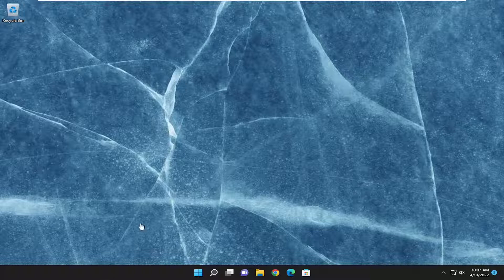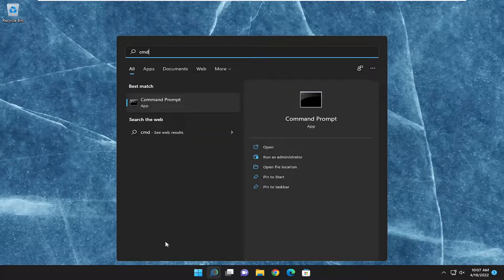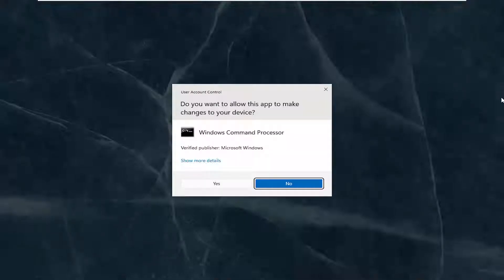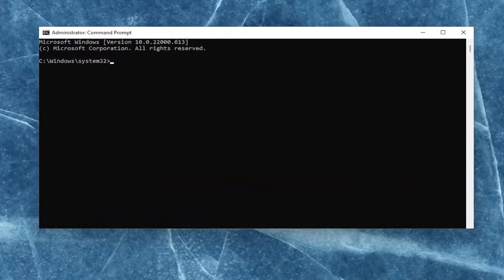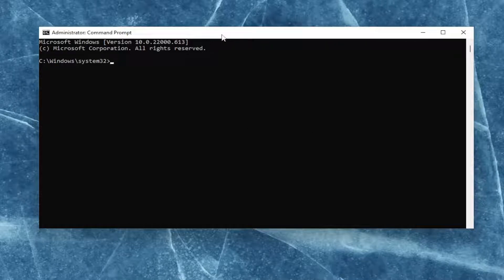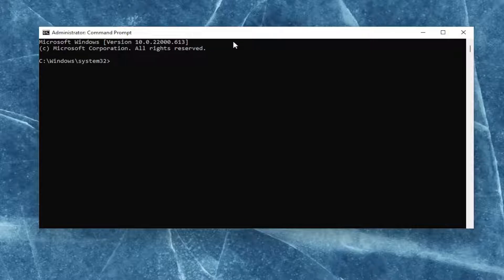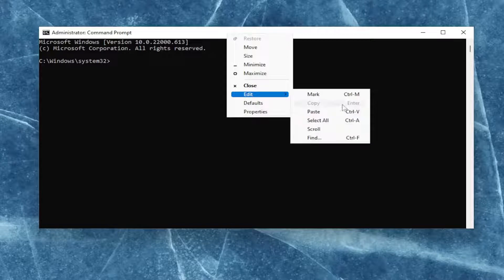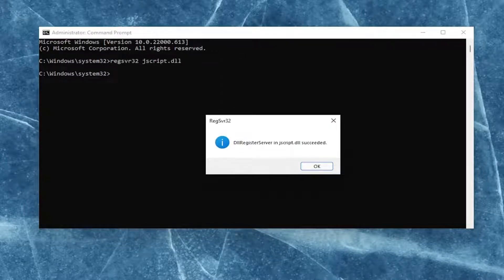A JavaScript Error Occurred in the Main Process Windows 11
Command Used:
regsvr32 jscript.dll

Are you encountering OneDrive JavaScript Error at startup on Windows PC? This script error renders the OneDrive application that comes with Windows 10 useless, and that can not only be a waste of resources but irritating to an average user.

The Windows 11 JavaScript error is a common occurrence especially if you use your browser a lot.

Some users are reporting a generic error message – A JavaScript error occurred in the main process, Uncaught Exception that is triggered when they try to launch some apps on Windows 11/10. In this post, we will show you how to resolve this issue. There aren’t many determined causes for this problem, however, the main reason can be that the app, its database or its settings have most likely gone corrupt.

JavaScript is a programming language that can be included on web pages to make them more interactive. When a user visits a webpage containing JavaScript, the web browser executes (or runs) the script.

This means that websites can include programs that are run directly inside the browser itself, rather than requiring the user to download and install an application on their computer.

Issues addressed in this tutorial:
JavaScript error occurred in the main process
javascript error occurred in the main process cricut
JavaScript error occurred in the main process windows 10
JavaScript error occurred in the main process windows 11
what causes a JavaScript error

The “A JavaScript error occurred in the main process” error usually appears when starting up Discord on your computer. The error message window usually contains various information regarding the error but it can hardly be interpreted by casual users.